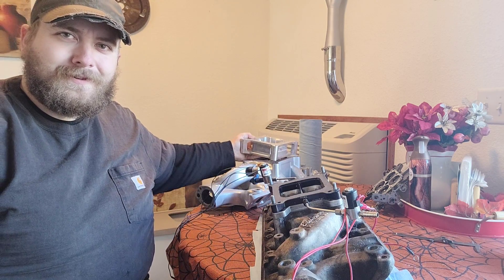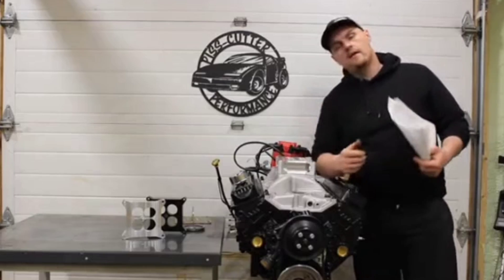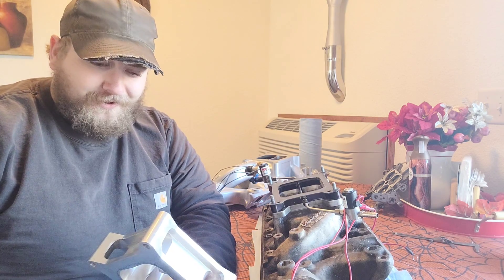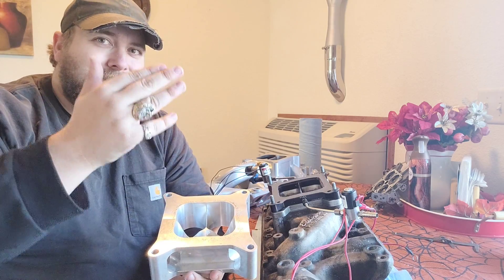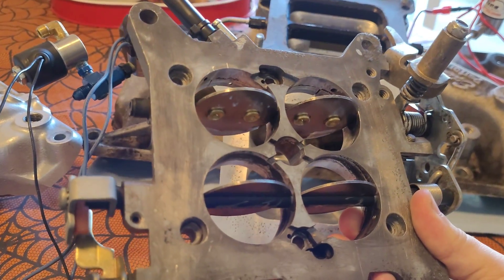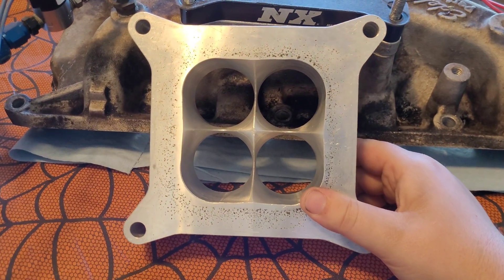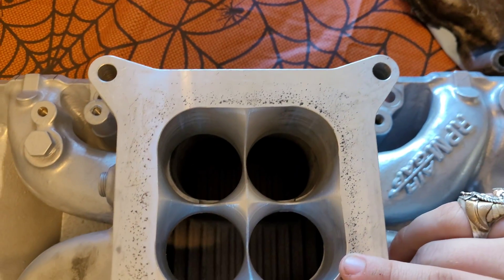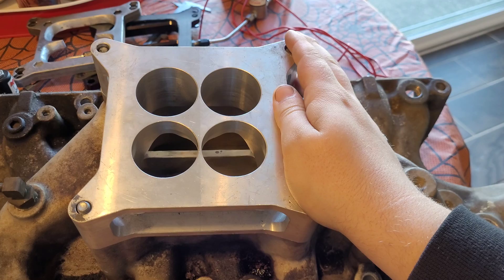Hidden Power? | Spacer Upside-down?? | More Tourqe And Better Performance From An Unlikely Place!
so here is an interesting discovery! as I was scrolling through YouTube I came across this video linked above, and it had something very weird within it!

so he had dyno tested some carburetor spacers on a sbc (small block Chevy) and the tests showed the typical results you would normally expect to see.

but then he did something most of us would never think to do. he flipped the tampered combo spacer Upside-down?? and it actually made more tourqe and horsepower down below 4k rpm and made nearly the same power up top!? why!!?

well I dicided to take a look at it myself and ponder the reasons why he had gotten the results he did...and to my surprise there might actually be a lot more to this story yet undiscovered. if simply flipping the spacer around changes that much. can we make it even better?

only time will tell as I come up with ideas on how to super improve this basic discovery and see if there is BIG POWER to be made!